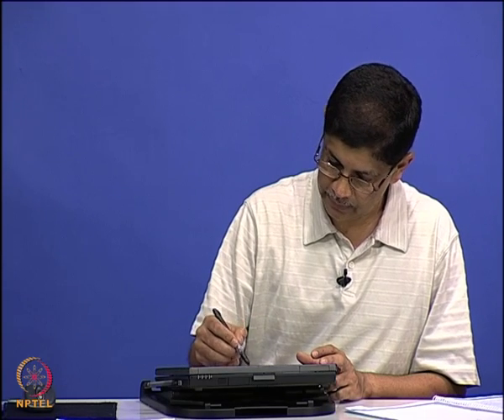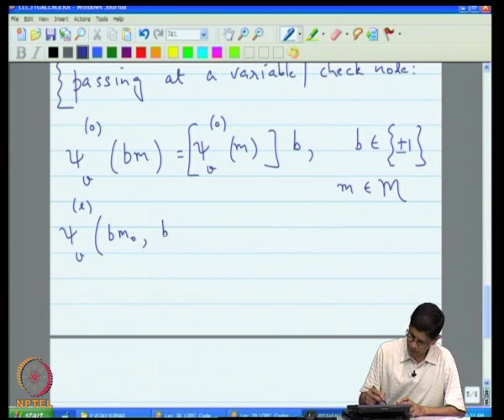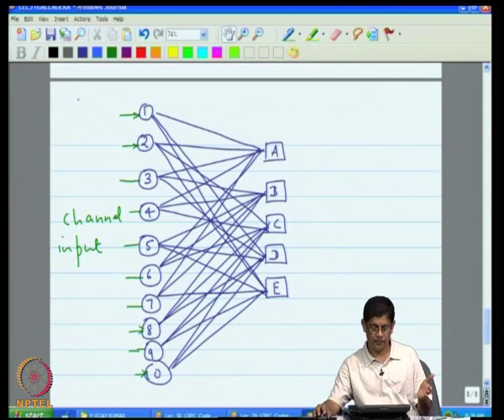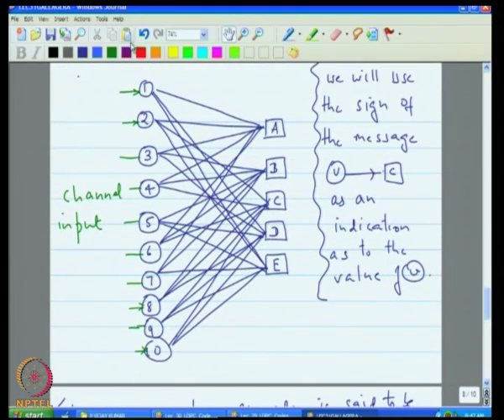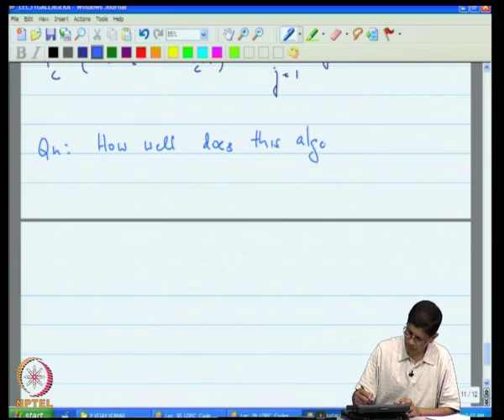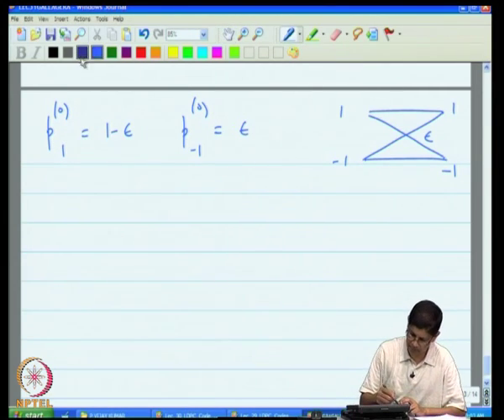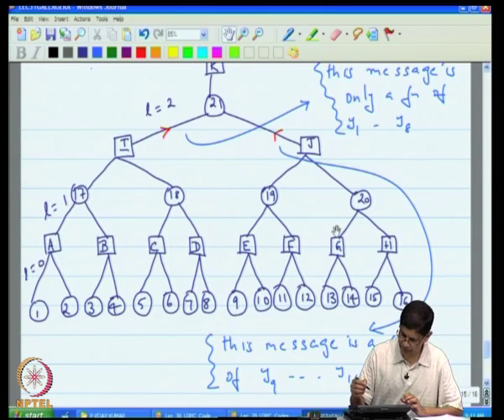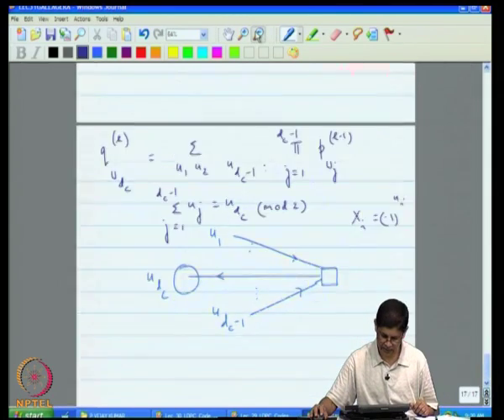Mod-09 Lec-31 Gallager Decoding Algorithm A